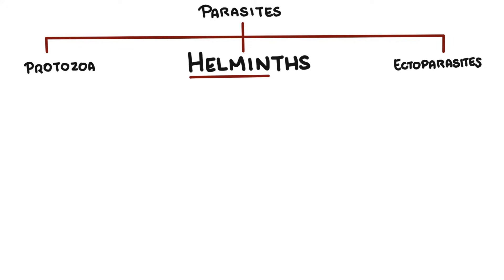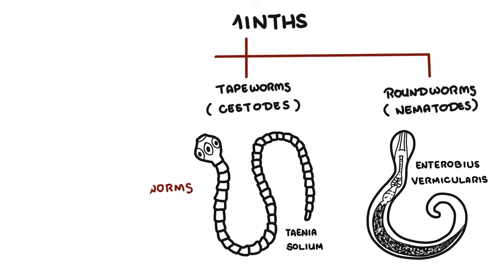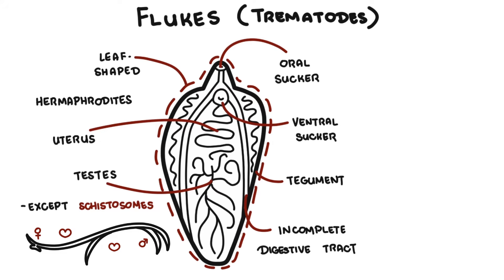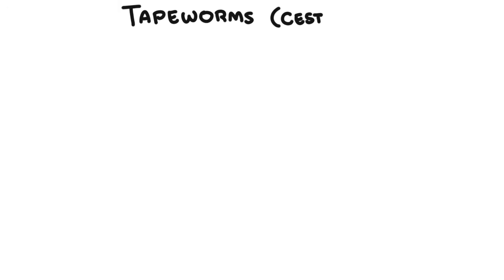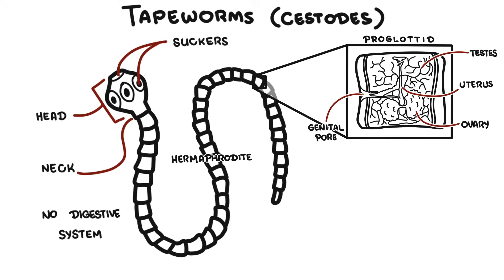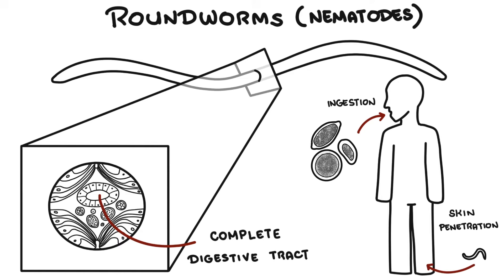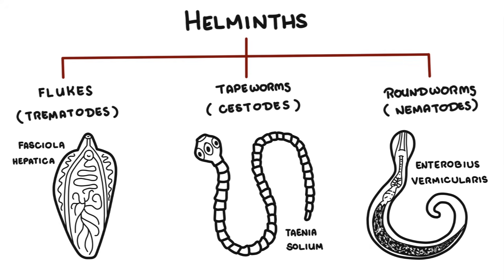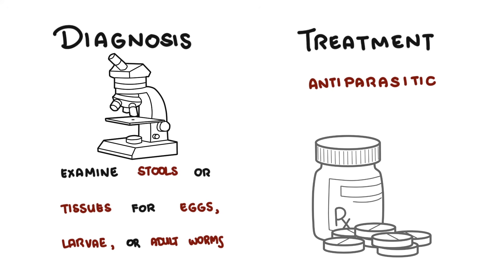Helminths Explained: Tapeworms, Roundworms & Flukes | Parasite Overview for Students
In this video, we provide an overview of helminths — parasitic worms including tapeworms (cestodes), roundworms (nematodes), and flukes (trematodes). Ideal for medical and biology students, this concise explanation covers the major groups of helminths, their structure, transmission, and key clinical features.